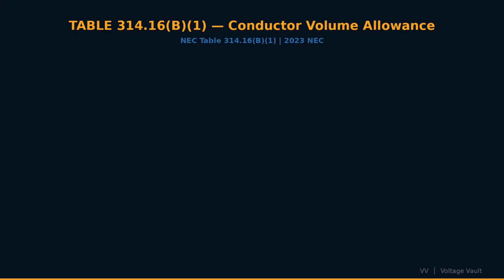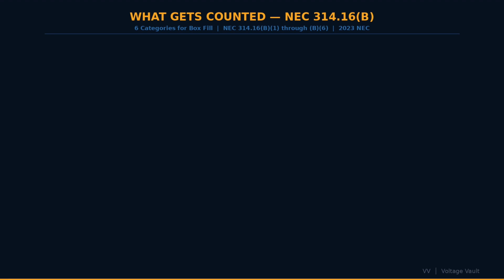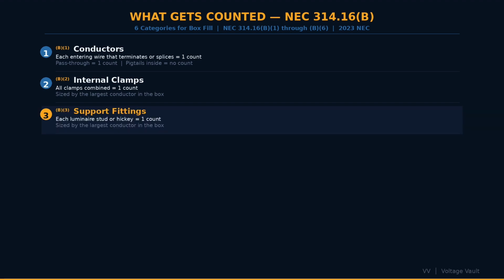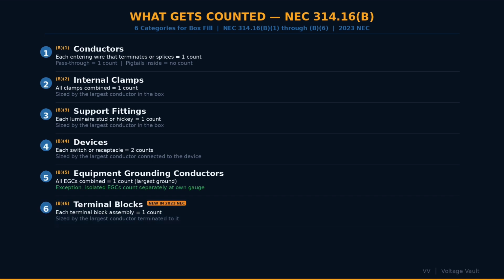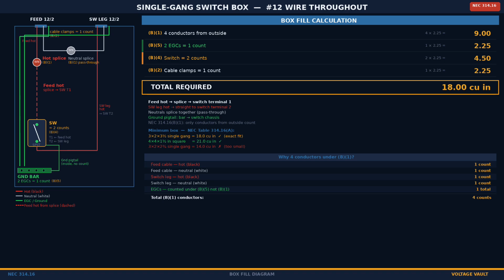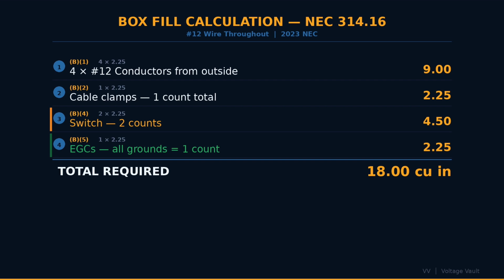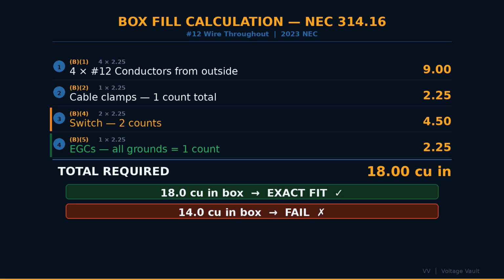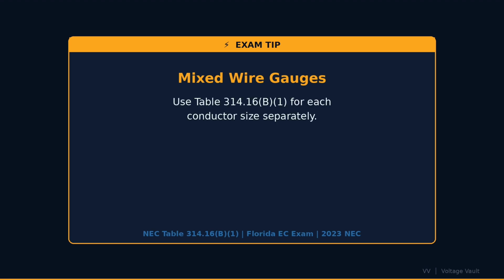This Box Fill Mistake FAILS You Instantly (NEC 314.16)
Most box fill videos teach you how to calculate what goes in the box. They skip the other half — how to find what the box can hold. This video covers both. NEC 314.16 complete: all six counting categories, Table 314.16(B)(1) for conductor volumes, Table 314.16(A) for box volumes, and a full worked example from first number to pass/fail result.
What's covered:
— NEC 314.16 box fill rule — why it fails inspections and costs exam points
— Table 314.16(B)(1) — cubic inch values for every wire gauge
— All six counting categories: NEC 314.16(B)(1) through (B)(6) including terminal blocks new in 2023 NEC
— Complete worked example: two-cable #12 AWG switch box — every step shown
— Table 314.16(A) — how to find the box volume for metal boxes
— NEC 314.16(A)(2) — manufacturer marking rule for nonmetallic boxes
— Florida EC exam tip: how to handle mixed wire gauges using Table 314.16(B)(1)
📄 Table 314.16(B)(1) is included in the free NEC Quick Reference — download it, tab it, take it to the exam:
🔗 RESOURCES
Free NEC Quick Reference Guide

NEC 314.16 — the box fill rule
0:28 — Table 314.16(B)(1) — conductor volume values
0:56 — The 6 counting categories
2:18 — Worked example — two-cable switch box
3:31 — Table 314.16(A) — finding the box volume
4:21 — Exam tip — mixed wire gauges
4:50 — Free NEC Quick Reference download

This channel covers NEC electrical code education for licensed electricians, apprentices, and Florida EC exam candidates. All content references the 2023 NEC. Verify all code applications with your local AHJ.